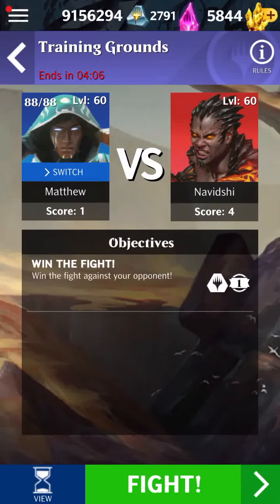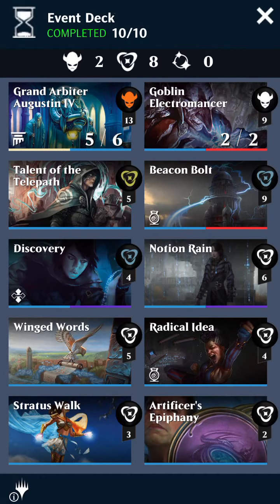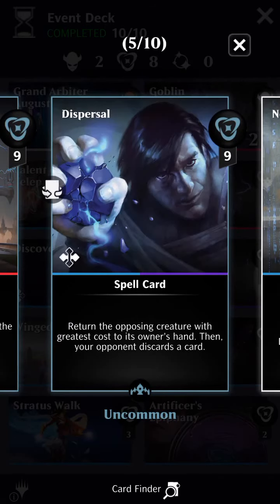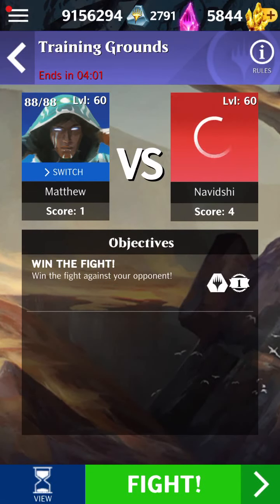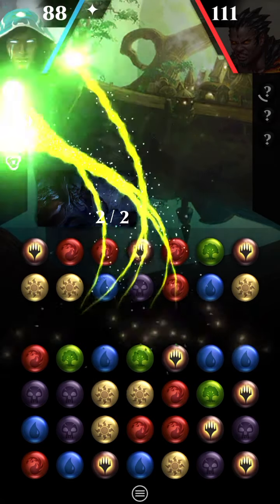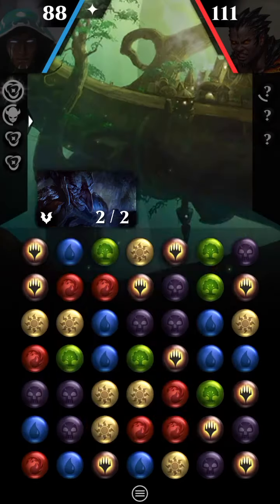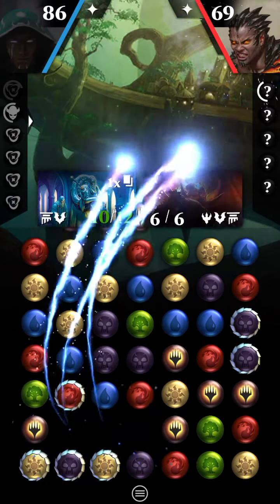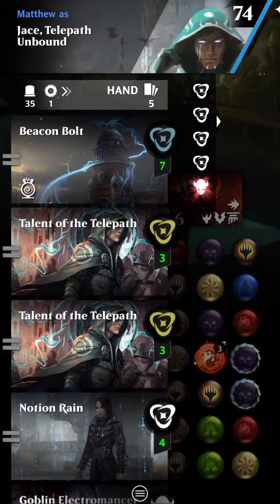The Original Gatewatch - Jace, Telepath Unbound